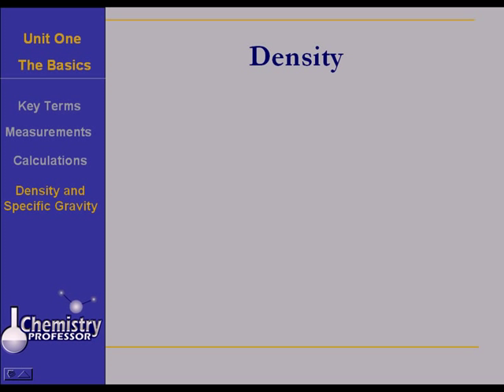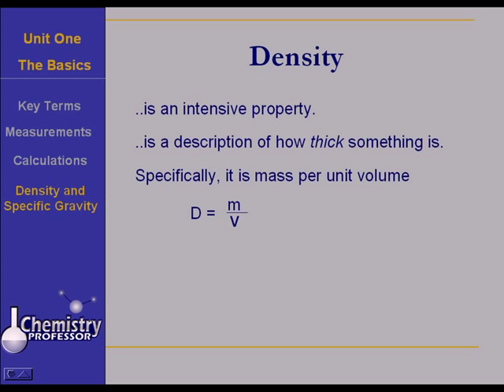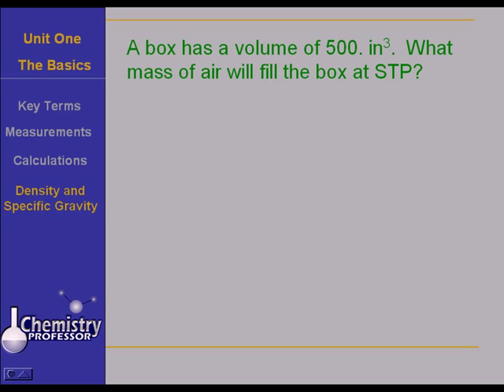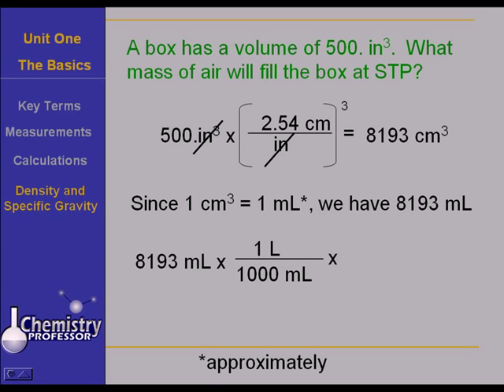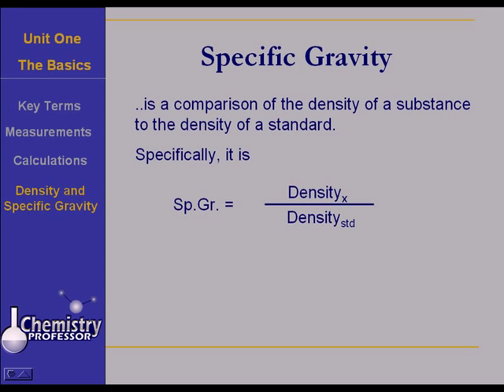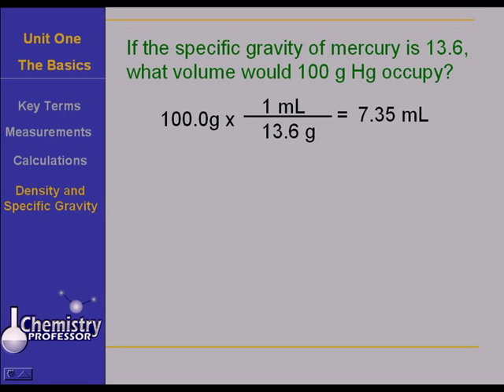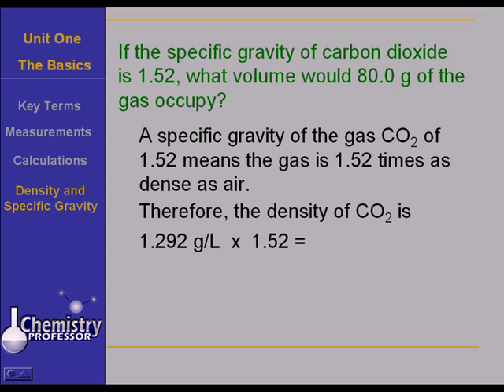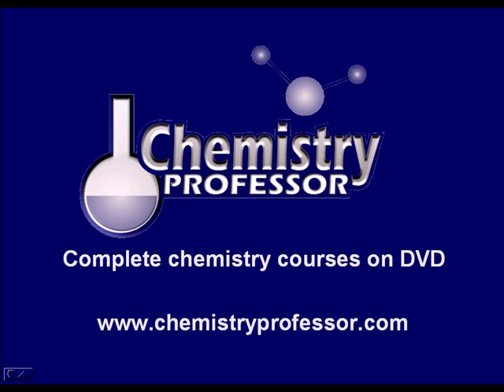Density and Specific Gravity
Both density and specific gravity and their relationship are explained.